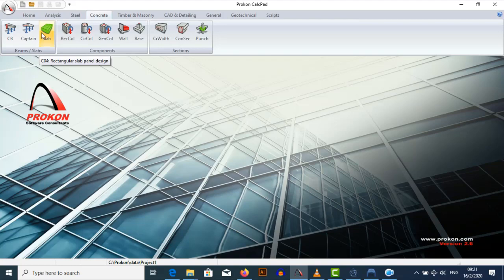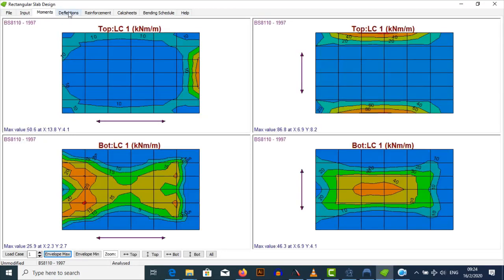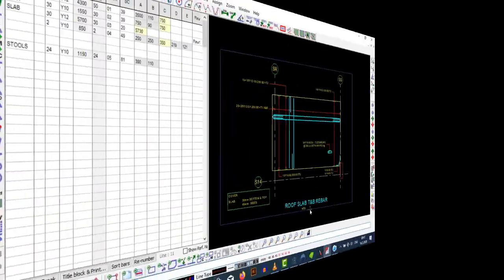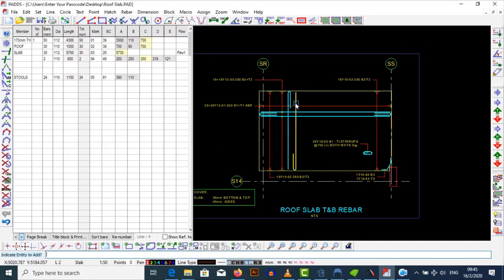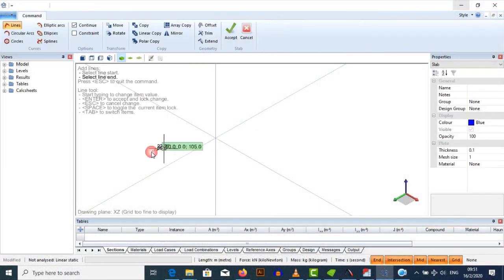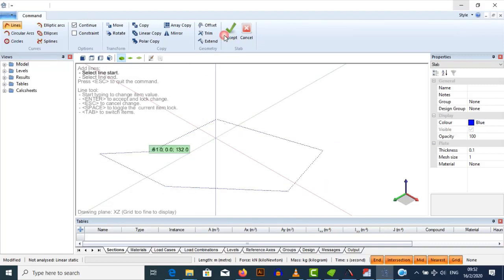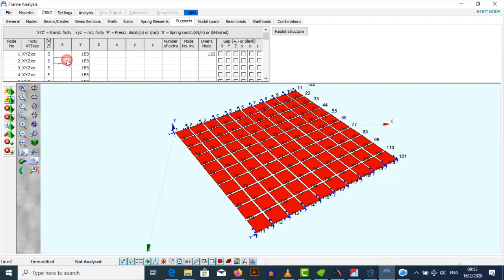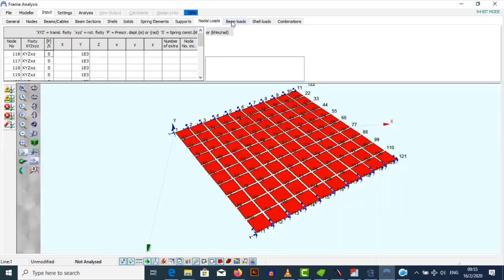Introduction to Slab Design In Prokon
You want to learn how to Design Slabs in Prokon, well don't worry i have you covered. This is the introduction video to my Series on Analysis, Design and Detailing of slabs in Prokon

This video serves as a teaser to all the stuff we are going to be covering in the series, which ranges from simple slab panels to office bays and floors.

More Videos are coming up soon and expect a full in depth series with loads of videos to take you from a beginner to a Pro in no time.